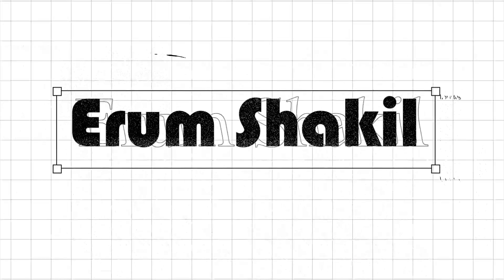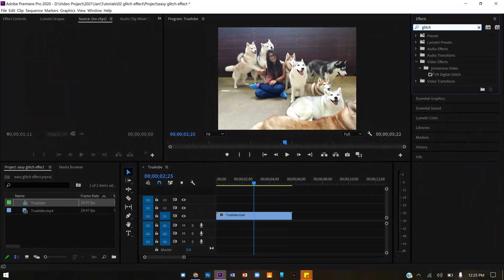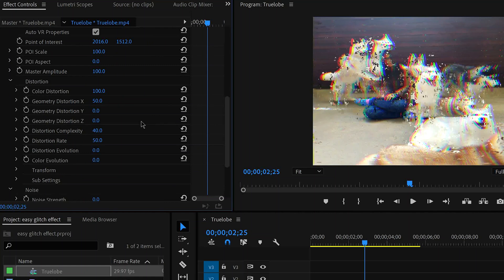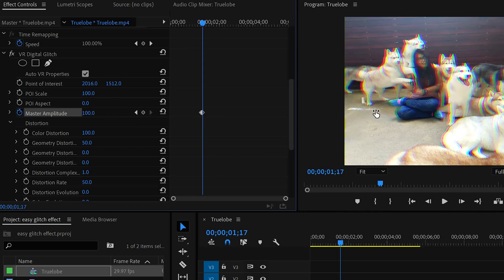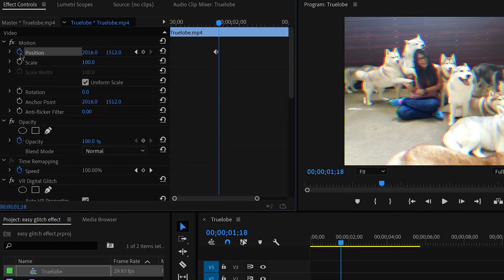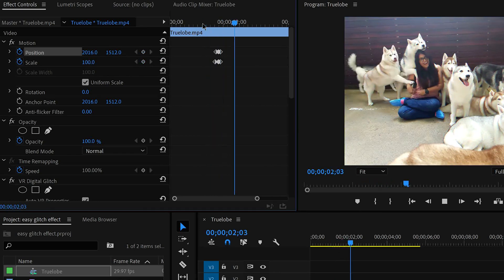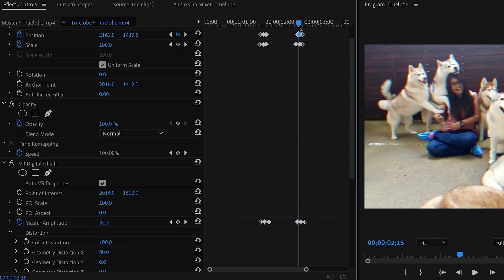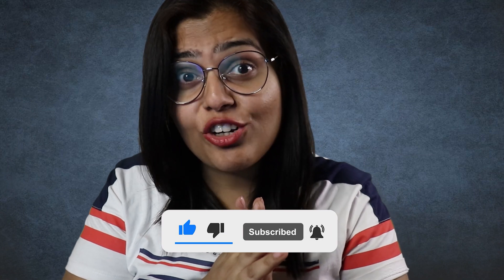Hot to do Glitch Effect in Adobe Premiere Pro | Urdu/Hindi Adobe Premiere Pro Tutorial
All my tutorials live on youtube - to check my other work stalk me on

This has to be my quickest tutorial video ever! How to make a Glitch Effect in Adobe Premiere Pro - I'm using Adobe Premiere Pro 2020 in this tutorial
This effect works on previous versions of premiere pro as well - I've tested it on 2018 AND 2019 premiere pro versions

What would you want me to cover next? How to create a new sequence? How to speed ramp in Premiere Pro?

K thx BYYEEEE